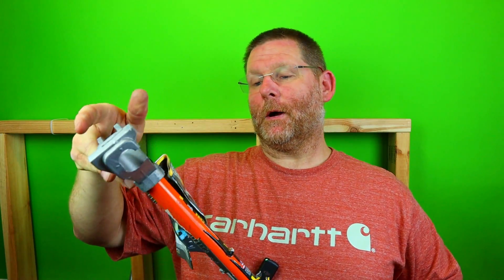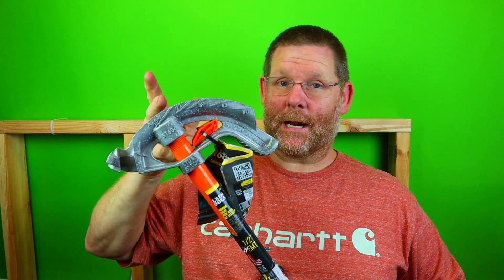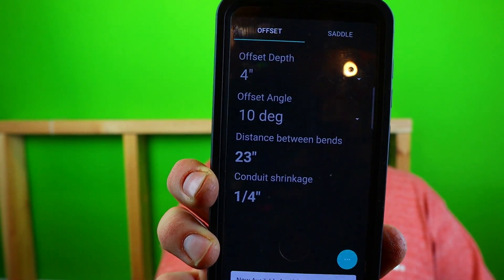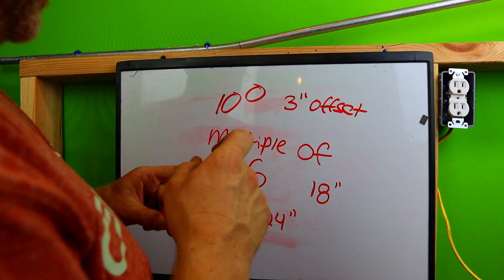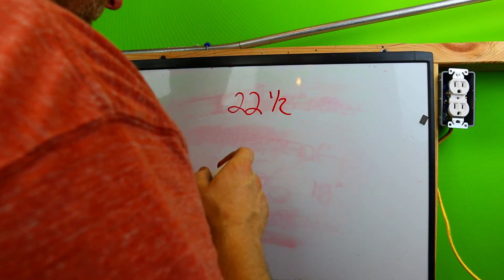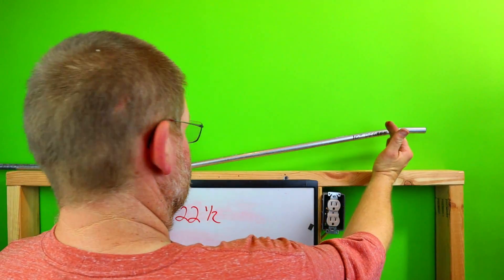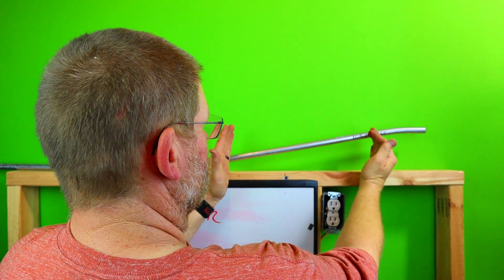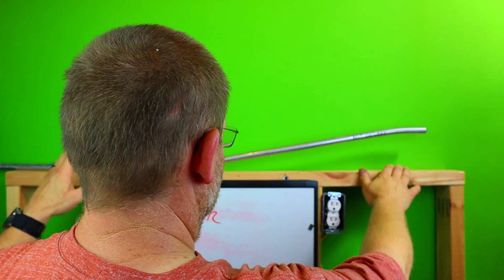How To Bend A 10 Degree Offset On EMT | Episode 1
To bend conduit, follow these general steps:

1. Gather the necessary tools and materials: You will need a conduit bender, conduit pipe, a tape measure, a marker or pencil, and safety equipment such as gloves and safety glasses.

2. Measure and mark the conduit: Use a tape measure to determine the length of conduit needed for your project. Mark the starting point of the bend and the endpoint where you want the bend to finish.

3. Determine the type of conduit bender: There are different types of conduit benders available, such as manual hand benders and mechanical benders. The specific instructions may vary depending on the type of bender you are using. Refer to the manufacturer's instructions for your specific bender.

4. Prepare the conduit bender: Set up the conduit bender according to the instructions provided. This typically involves adjusting the shoe and other components based on the size of the conduit and the desired bend radius.

5. Secure the conduit: Place the conduit securely in the bender, making sure that the starting point of the bend aligns with the appropriate mark on the bender.

6. Make the bend: Apply gradual, even pressure to the bender handles, using your body weight if necessary. Slowly begin bending the conduit, keeping the pressure consistent and steady. Pay attention to the angle and shape of the bend as you progress.

7. Check the angle and shape: Once the bend is made, carefully remove the conduit from the bender and inspect the angle and shape. Use a protractor or angle measurement tool if necessary to ensure it matches your desired specifications.

8. Repeat if needed: If your project requires multiple bends, repeat the process for each bend, taking measurements and marking the conduit accordingly.

It's important to note that the specific techniques and instructions for bending conduit may vary depending on factors such as the type and size of the conduit, the bending radius, and the type of bender being used. It's always best to consult the manufacturer's instructions and seek guidance from a professional electrician or someone experienced in conduit bending if you are unsure or new to the process.